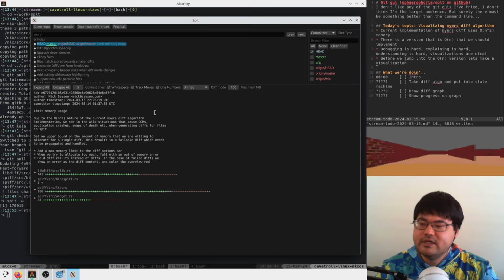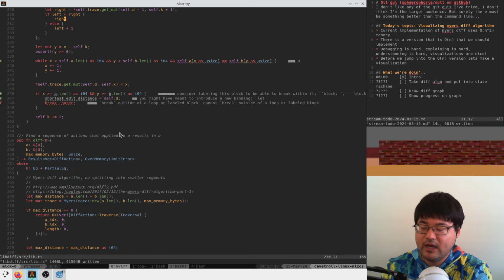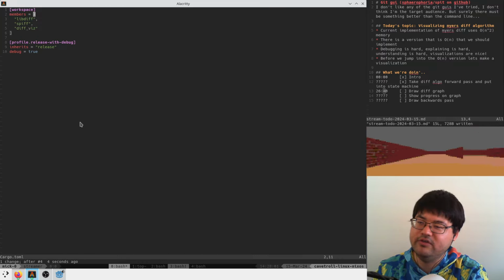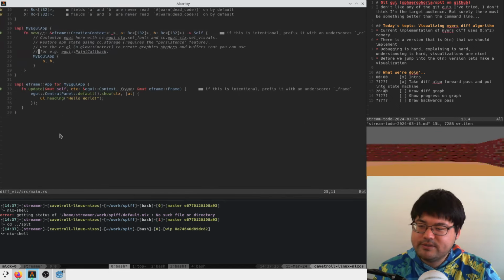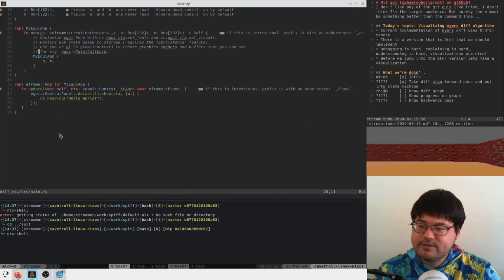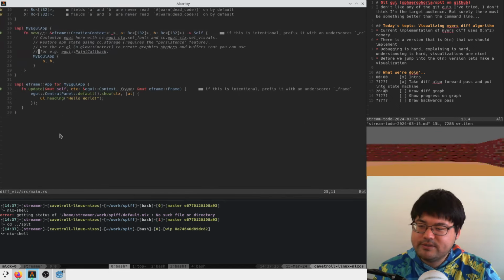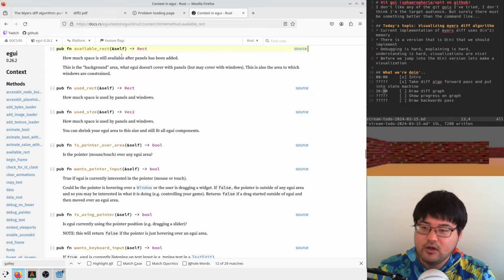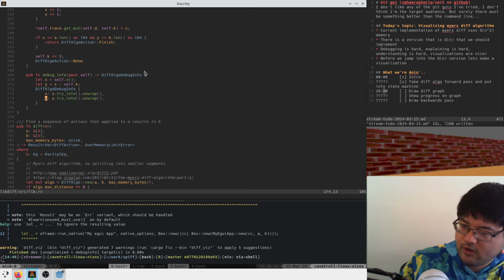Visualizing myers diff algorithm (part 1)